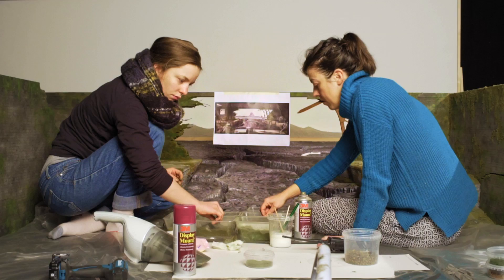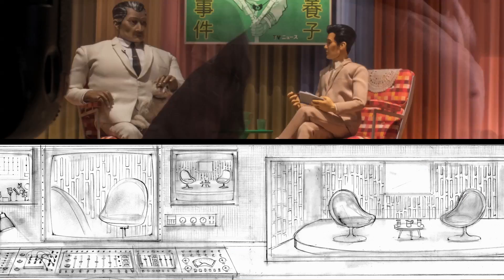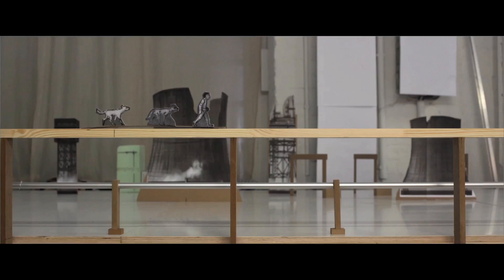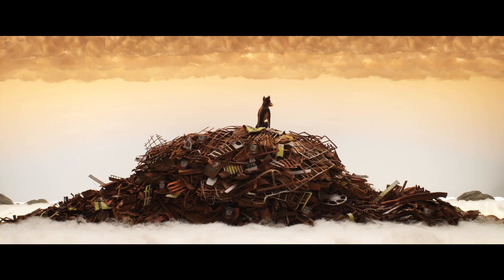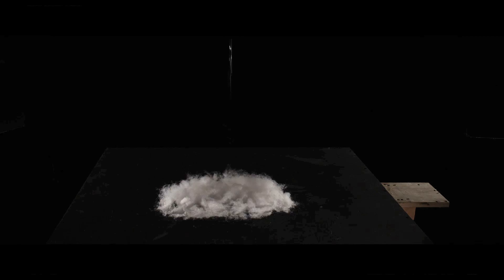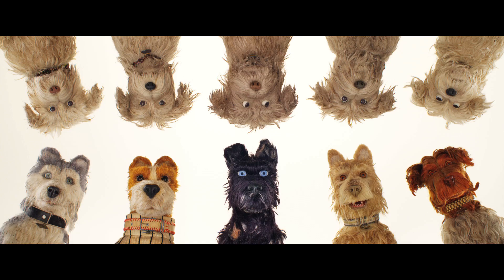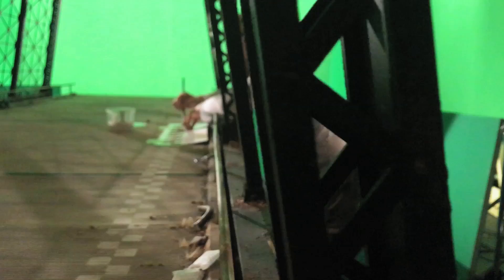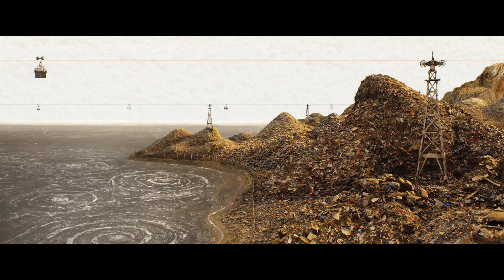Isle of Dogs | Making a World : Weather & Elements| HD | OV | Featurette | 2018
ISLE OF DOGS tells the story of ATARI KOBAYASHI, 12-year-old ward to corrupt Mayor Kobayashi. When, by Executive Decree, all the canine pets of Megasaki City are exiled to a vast garbage-dump called Trash Island, Atari sets off alone in a miniature Junior-Turbo Prop and flies across the river in search of his bodyguard-dog, Spots. There, with the assistance of a pack of newly-found mongrel friends, he begins an epic journey that will decide the fate and future of the entire Prefecture.